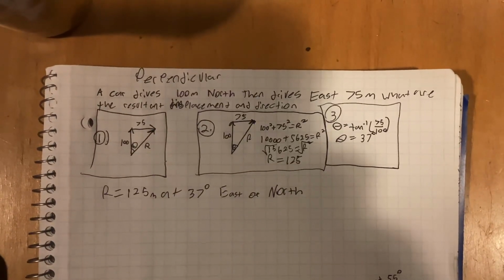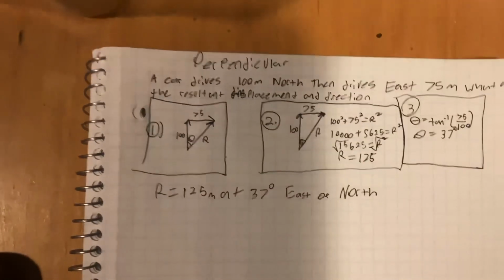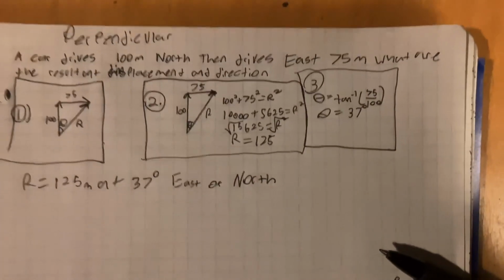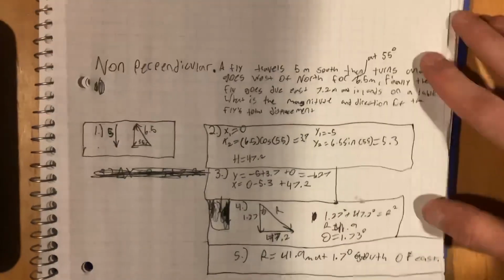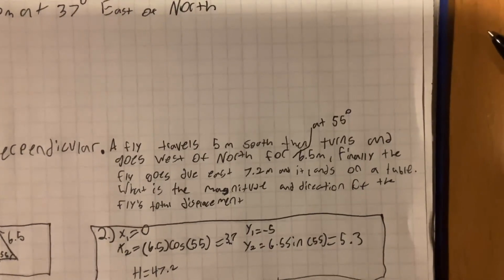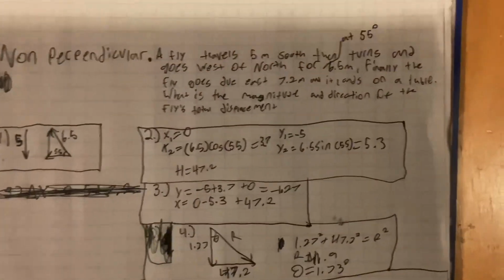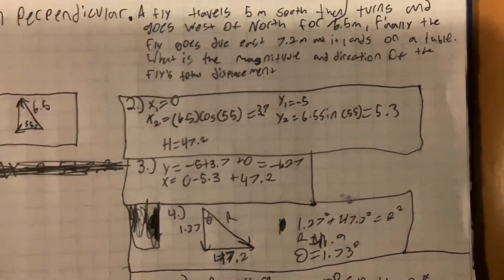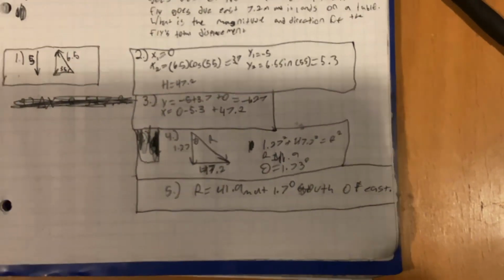May 20, 2025